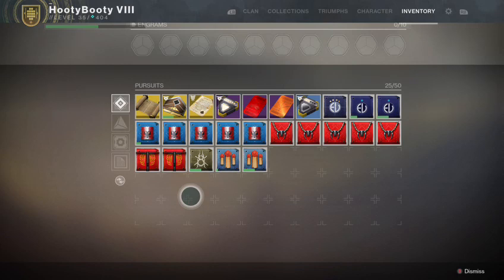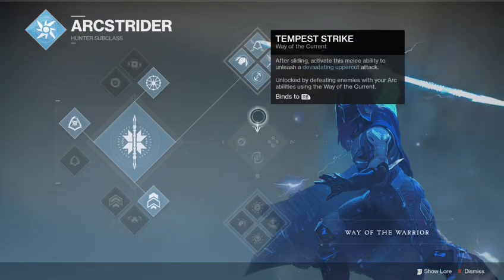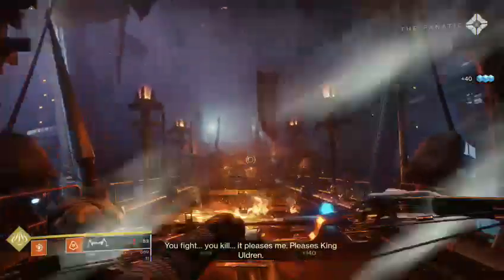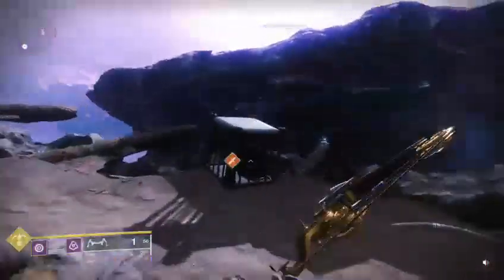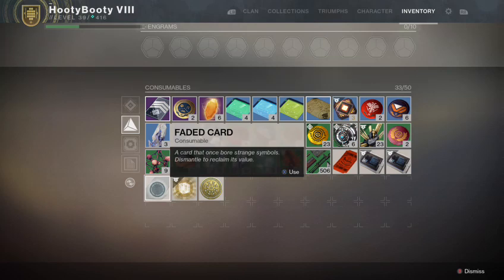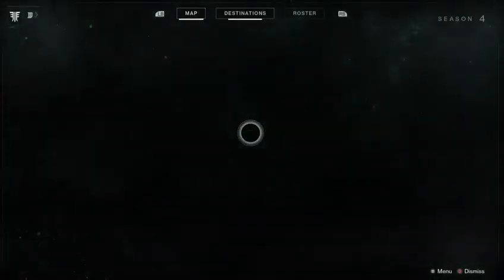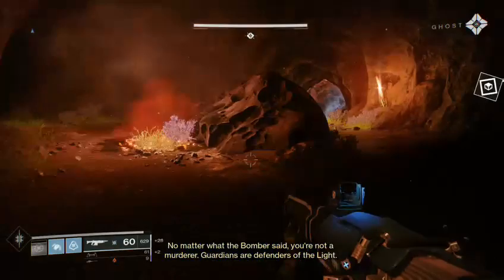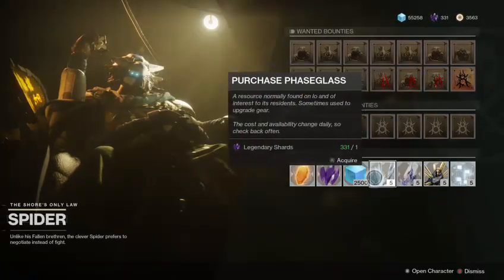HootyShooty vs Some Real Mean Fallen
Hooty shoots her way through the new Forsaken DLC